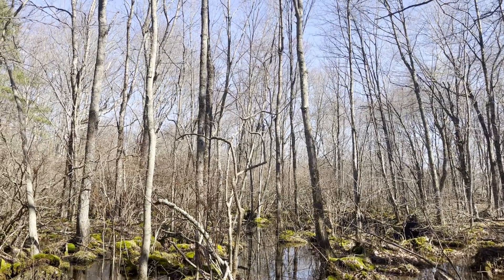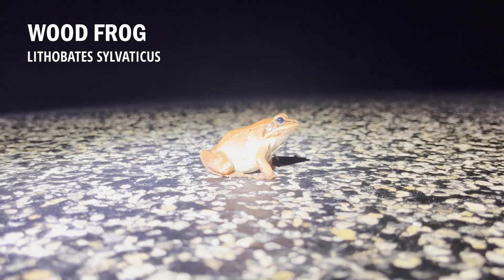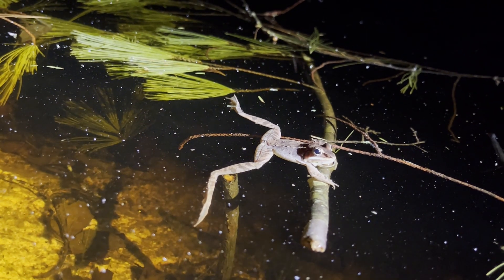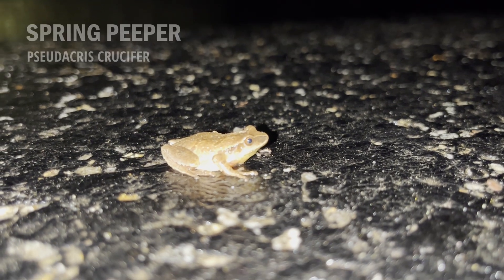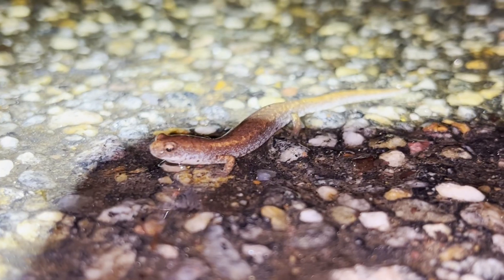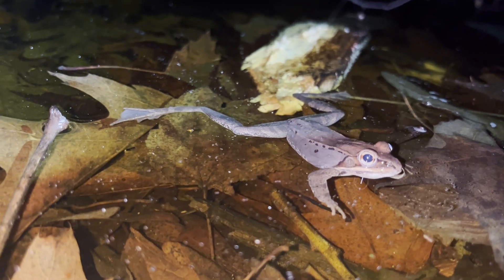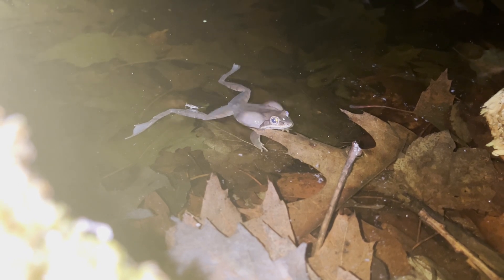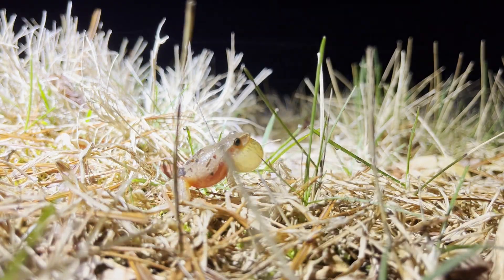Finding AMPHIBIANS During the Breeding Season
🎥4K Recommended

In this video, I spent several nights looking for amphibians in vernal pools and on roads. These amphibians were documented in a period where many species are in the process of breeding. Vernal pools are often the chosen location for this to happen because of the absence of fish that can eat the eggs and larvae. Oftentimes, amphibians take large journeys across roads and other locations in order to reach the body of water they will breed in. Depending on the species, this process can take anywhere from a couple of days to several weeks. If you enjoyed, please consider checking out the other content on my channel.

Species:
- Wood frog (Lithobates sylvaticus)
- Spotted salamander (Ambystoma maculatum)
- Spring peeper (Pseudacris crucifer)
- Four-toed salamander (Hemidactylium scutatum)
- Red-spotted newt (Notophthalmus viridescens viridescens)